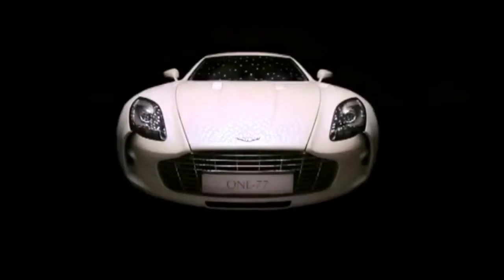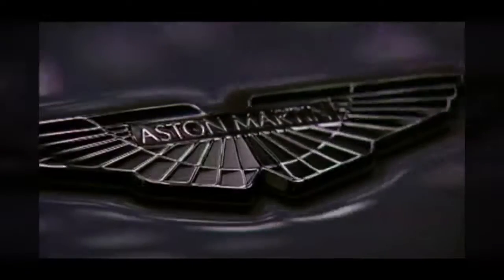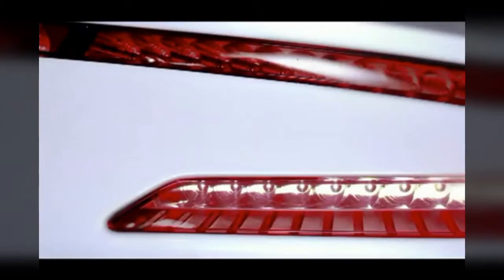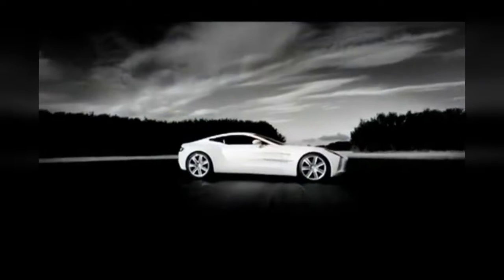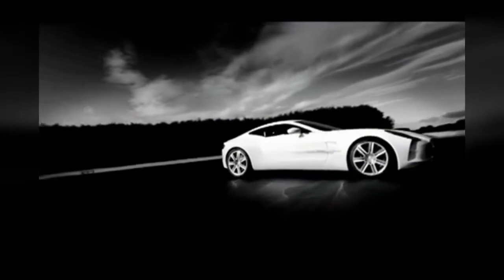One 77 Mcalaren P1 Pagani Huayra BC Hypercar official !